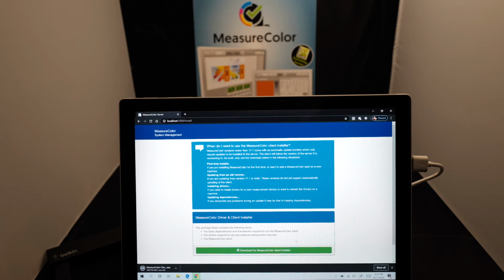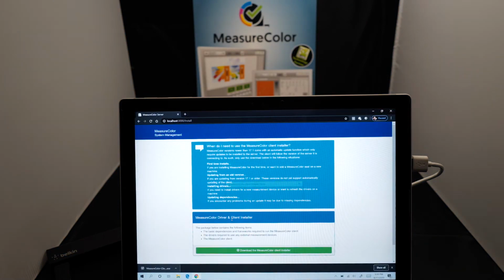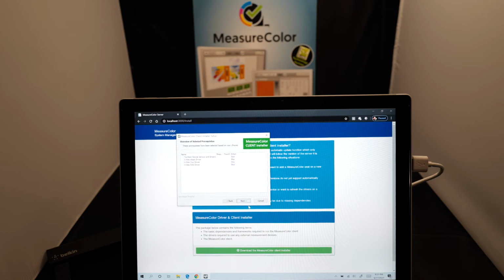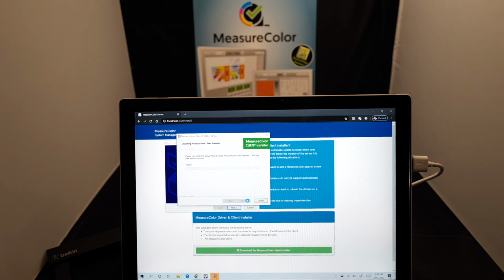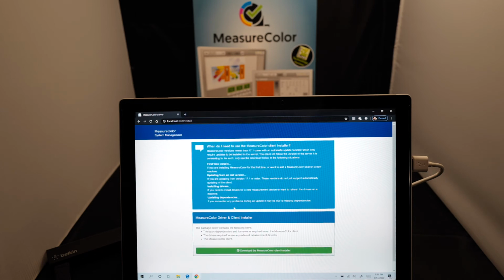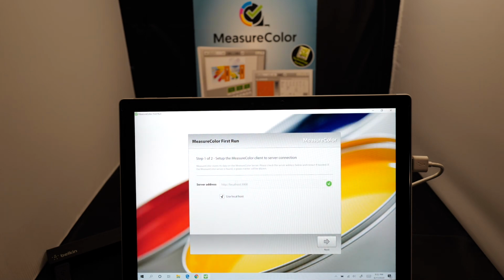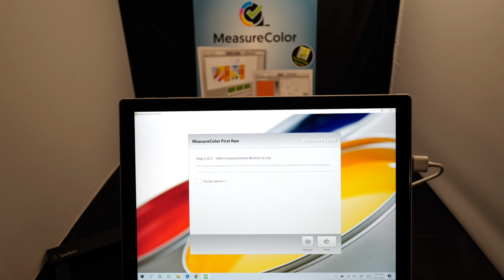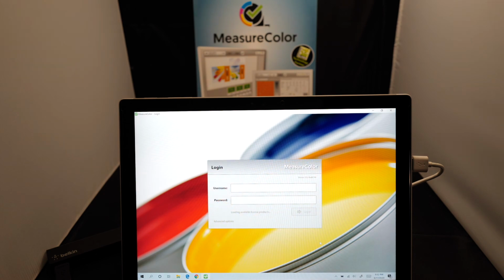Spectro 1 Series: Installing MeasureColor for use with Spectro 1